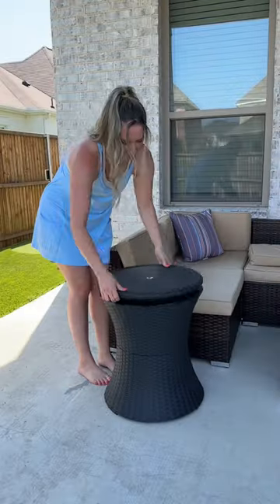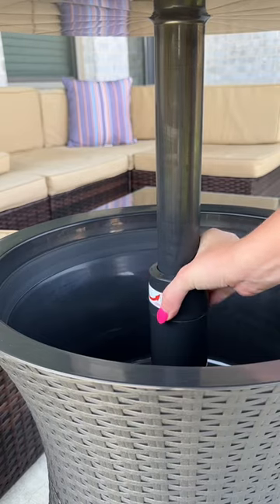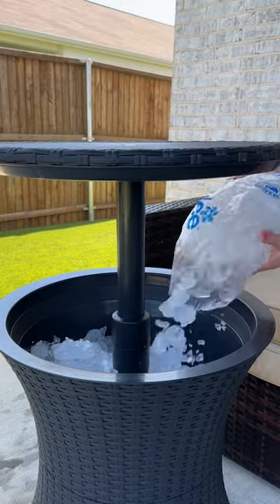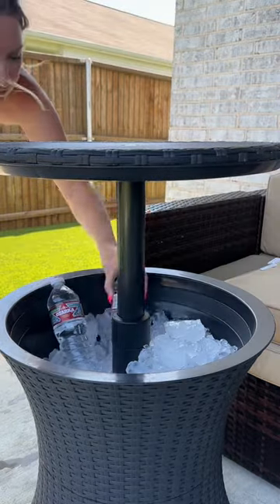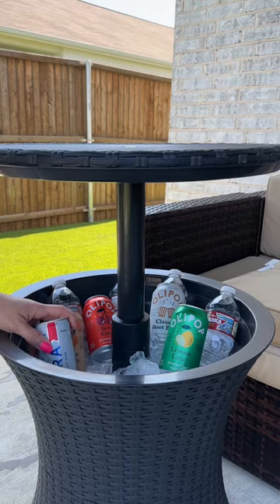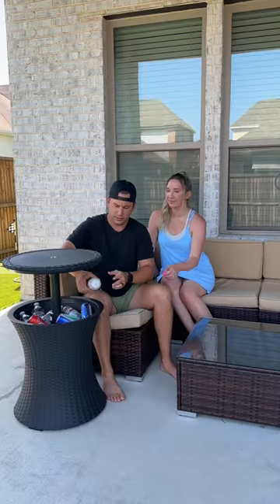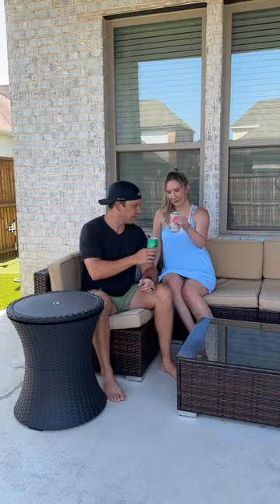A fun addition to your patio!